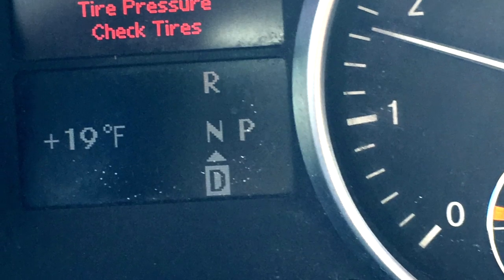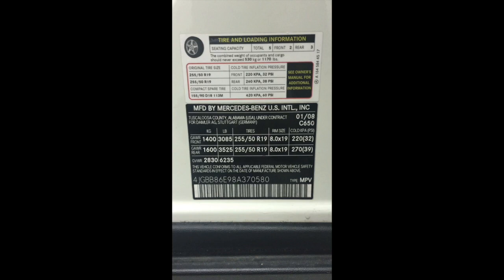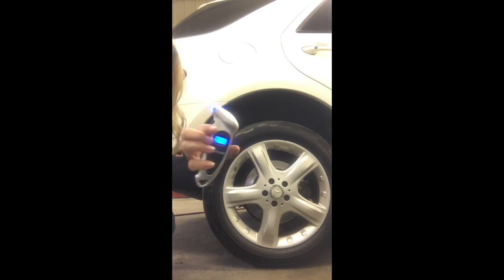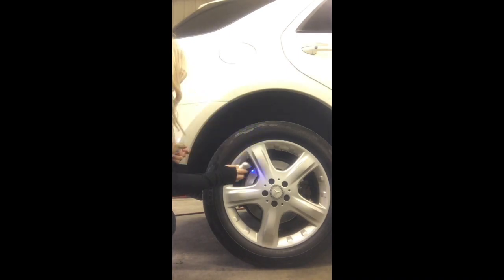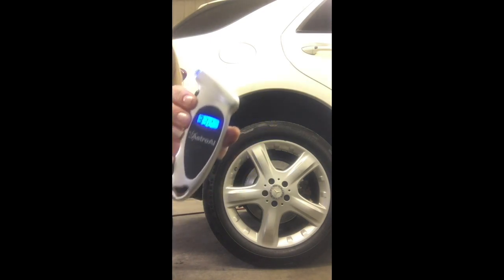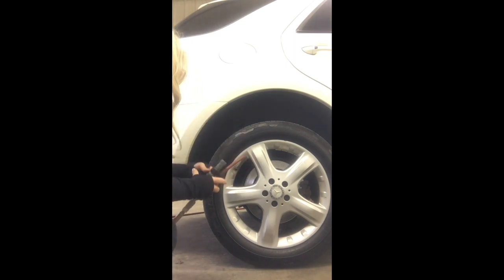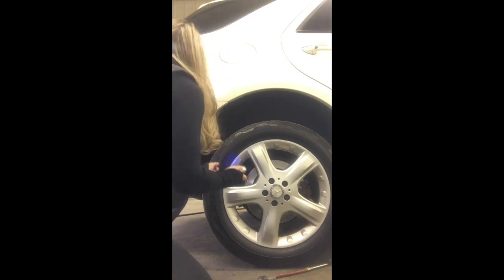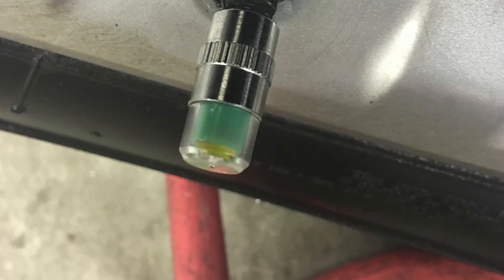Girls Guide To Checking Your Tire Pressure & Inflating To The Proper PSI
This video is about how to check and inflate your vehicle's tires to the proper PSI.

*TOOLS & TIPS*
-Check the driver's side doorjamb for the PSI number for each tire
-You can also check your owner's manual
-Have a tire gauge handy, I used this digital one for only $8.97
-Park vehicle close to air compressor so you can reach the tires
-Be sure to place tire valve covers in safe place. I replaced mine with Pressure Monitor Valve Caps: check them out they seem to do the job and narrow it down to finding the tire(s) with the low pressure.

*STAY INFORMED*